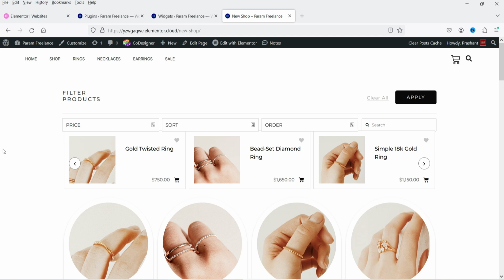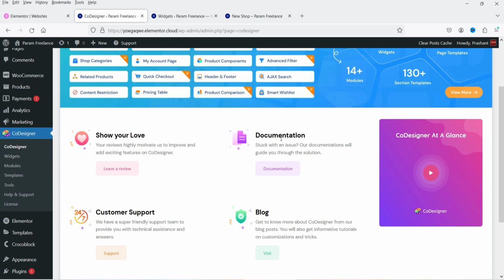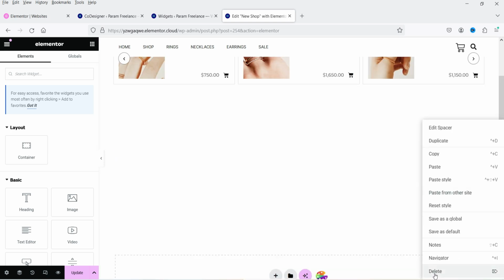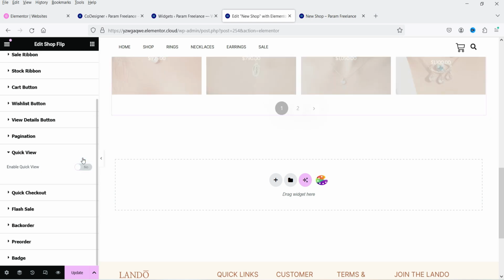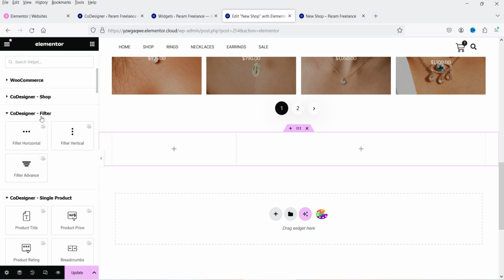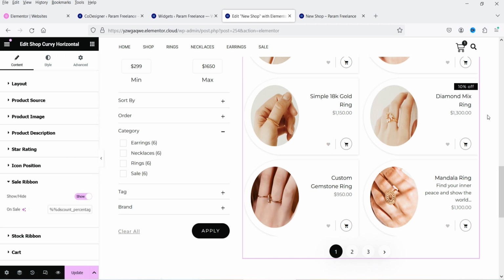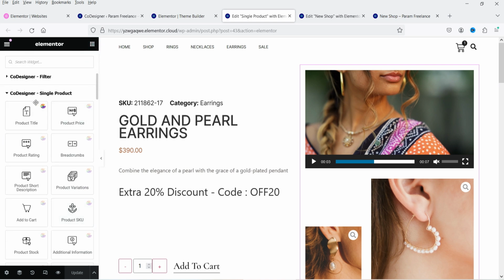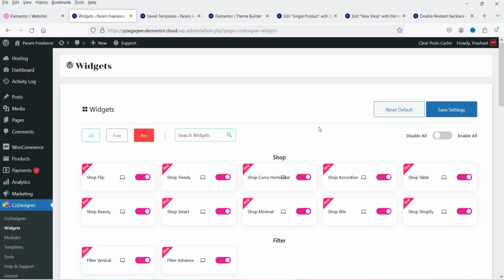CoDesigner Pro Tutorial | WooCommerce Customization Plugin For Elementor | WooCommerce Customizer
In this video, I am going to install CoDesigner Pro plugin which is WooCommerce Customization Plugin For Elementor. In previous video, I installed Free version of the CoDesigner plugin and explained how to use free widget to customize Woocommerce shop in Elementor website.

👉 Features Of CoDesigner Plugin:
✅ 80+ Total Widgets
✅ Beautifully Designed Emails
✅ Smart Checkout Page
✅ Perfect Cart Page
✅ Header, Footer, Shop & More
✅ Stunning Shop Designs
✅ Single Product Components
✅ Customizable Shop Filters
✅ Exclusive Review showcase
✅ Beautiful Gallery Sections
✅ User-friendly Price Table
✅ Personalized Wishlist
✅ Keep Track of Purchase
✅ Display Recent Sales
✅ Beautiful pages in minutes

👉 Topics covered in this video:
✅ Free WooCommerce Customization Plugin For Elementor
✅ WooCommerce Customizer
✅ CoDesigner Plugin Tutorial
✅ How to customize WooCommerce in Elementor
✅ Elementor WooCommerce customization
✅ Free WooCommerce Customizer plugin
✅ How to use CoDesigner plugin
✅ Woolementor plugin tutorial
✅ WooCommerce Customization plugin
✅ CoDesigner Pro Plugin

I hope that you will like this video on CoDesigner Pro Tutorial | WooCommerce Customization Plugin For Elementor | WooCommerce Customizer.